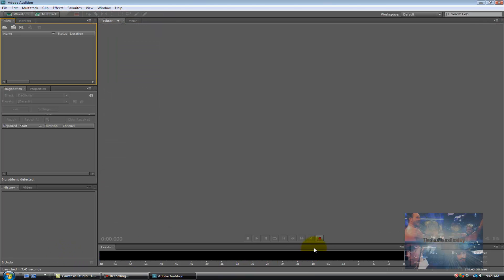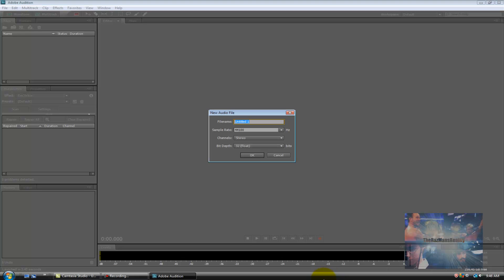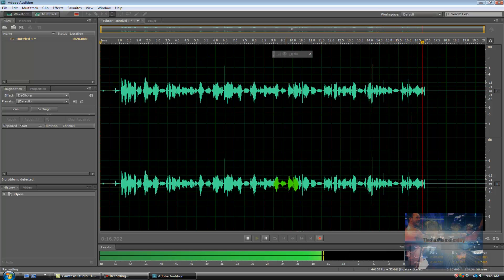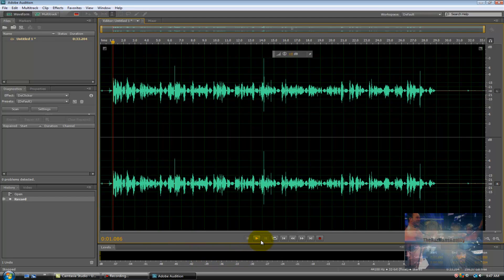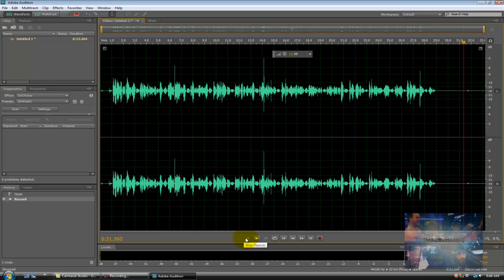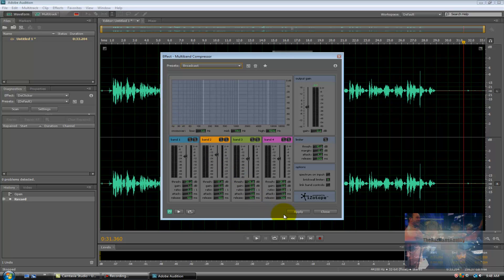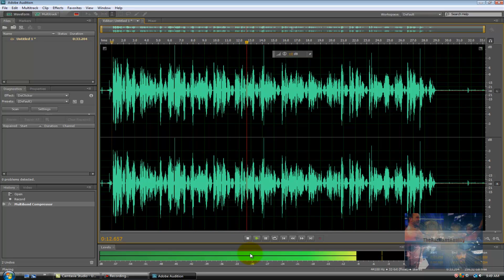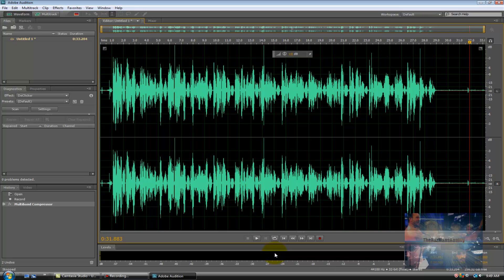How to Create Broadcast Ready Recordings With Adobe Audition CS5.5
May 31, 2012 How to Create Broadcast Ready Recordings With Adobe Audition CS5.5. I was asked how I get broadcast sound for my radio show, so I made this little tutorial to show how I do it,